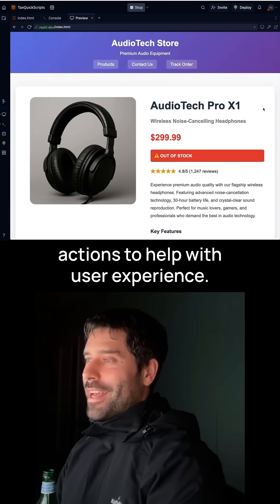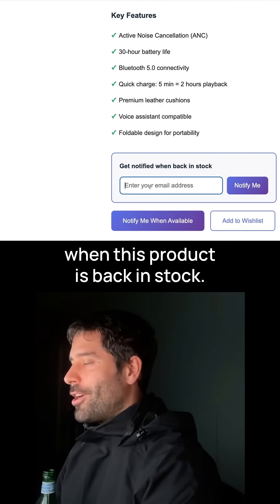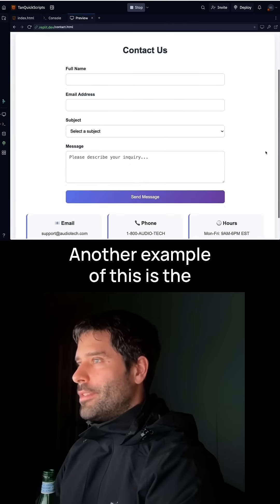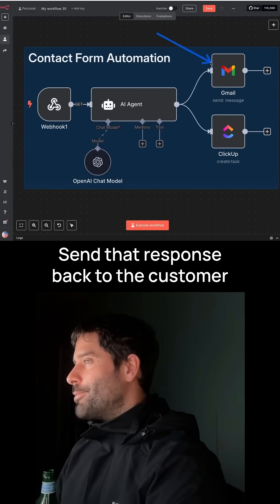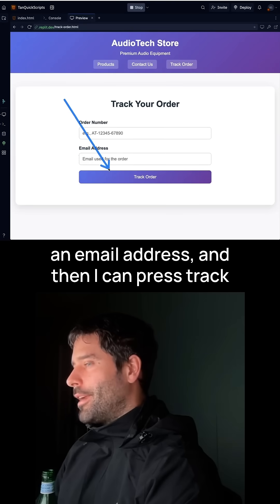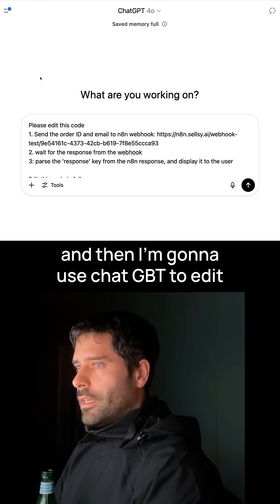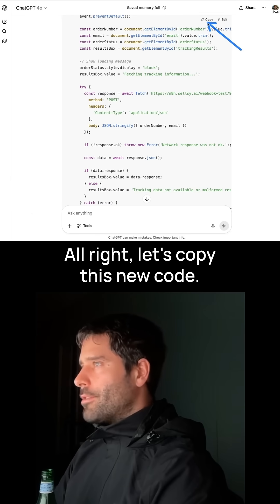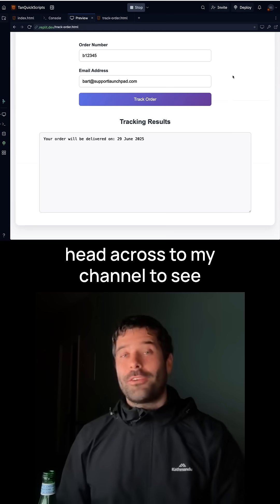n8n Can Now Automate Website Actions!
Learn how to connect your website to n8n to automate tasks!